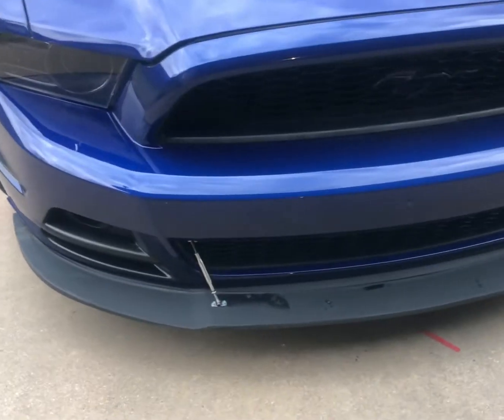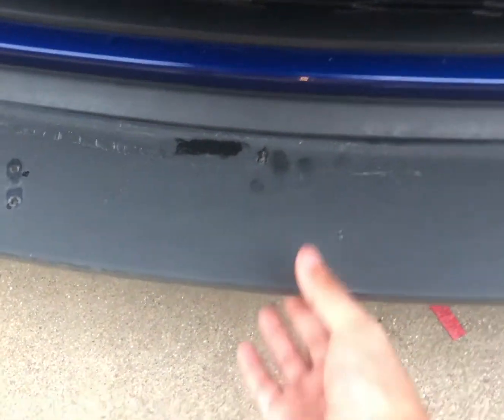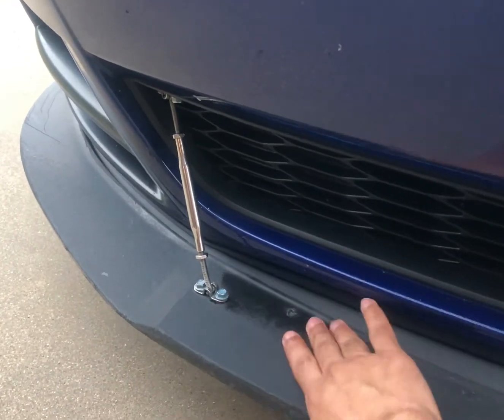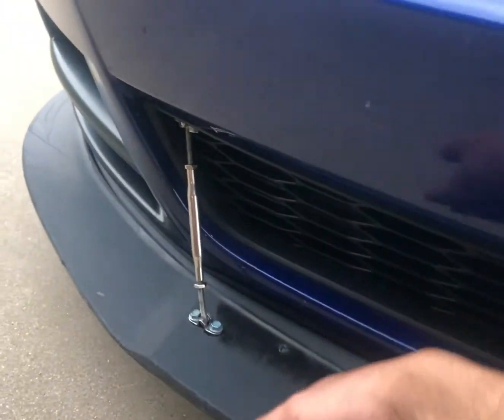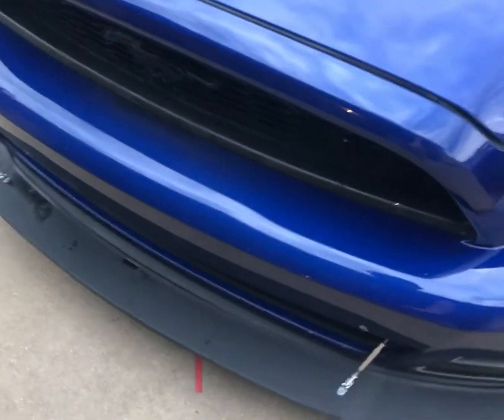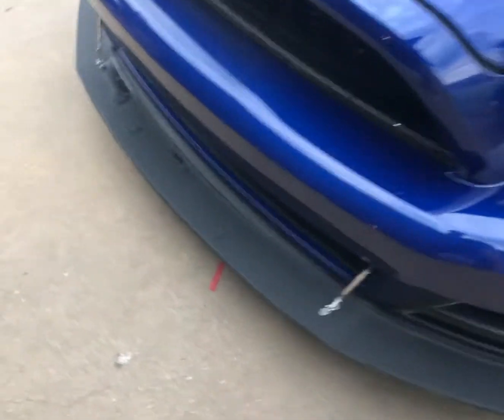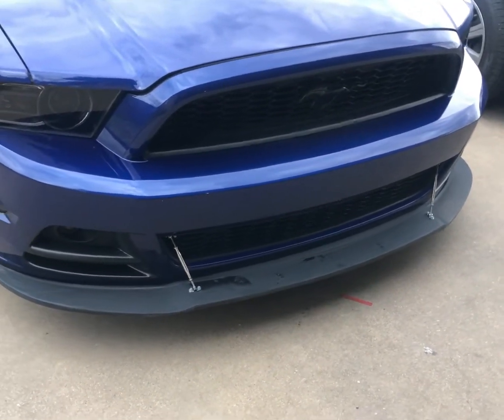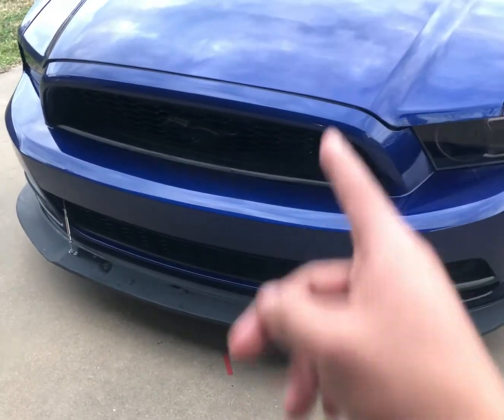you NEED THIS MOD on your 2013-2014 S197 Mustang!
What's up guys, today I'm reviewing the StreetScene Gen 1 front splitter for all 2013-14 S197 Mustang V6 or GT's! :D

Remember, there's only so much life to live, so make sure to fullsend every single day. -C